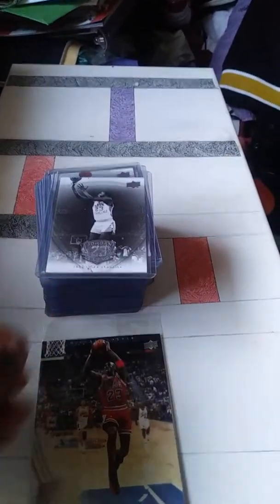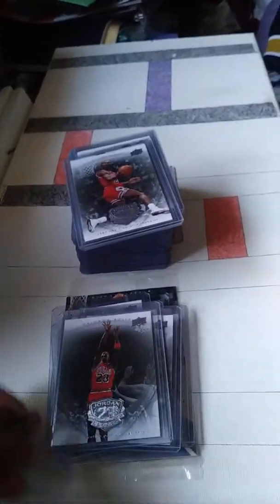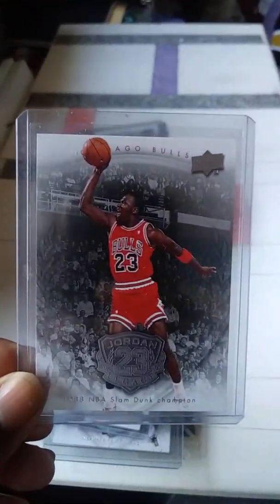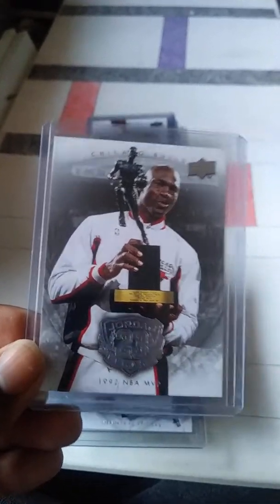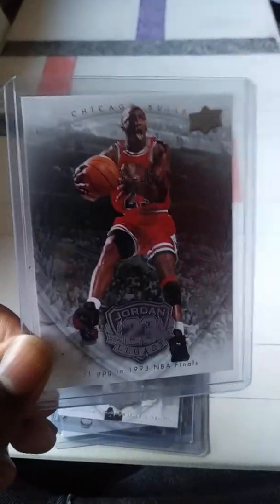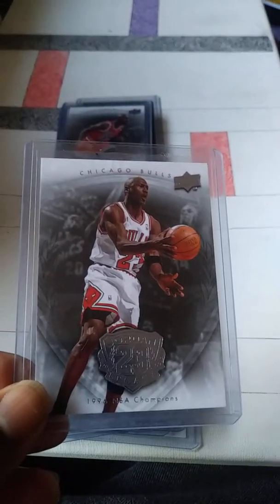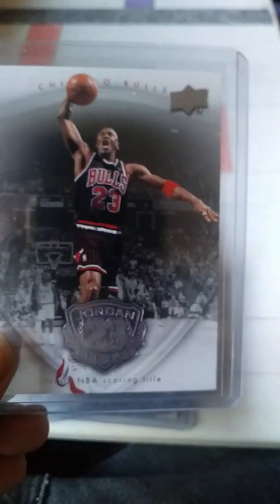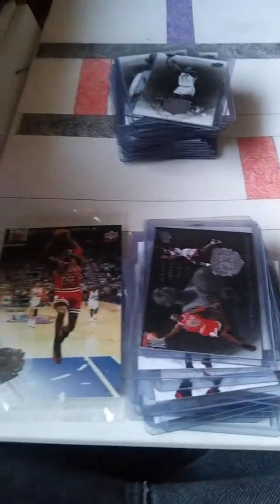Micheal Jordan Legacy set 2009-10